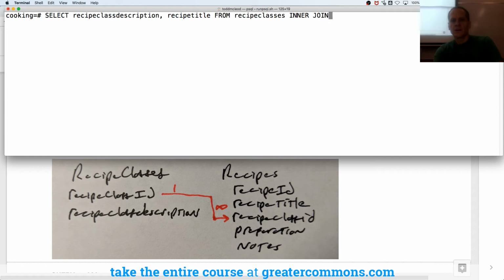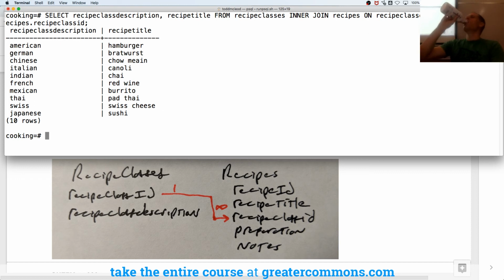SQL Inner Join Tutorial